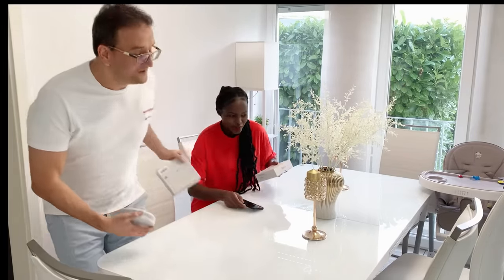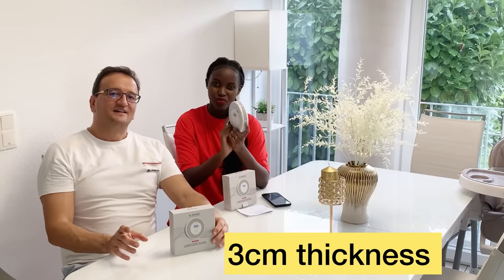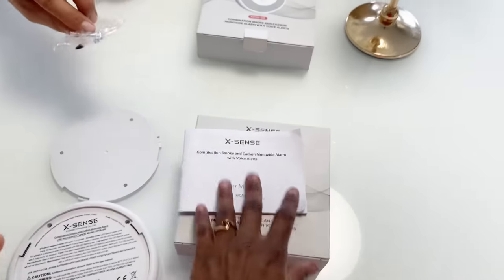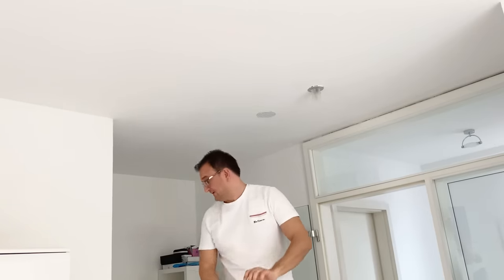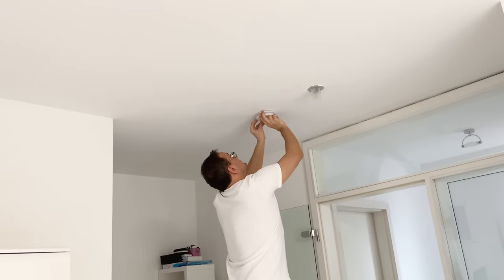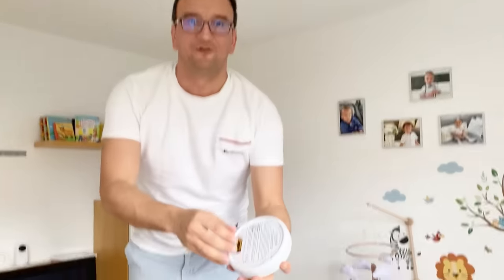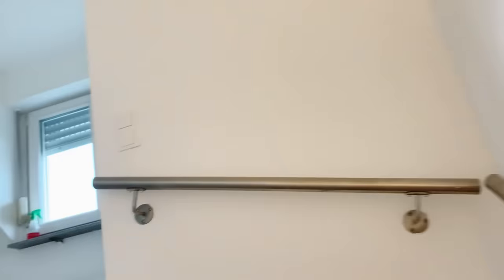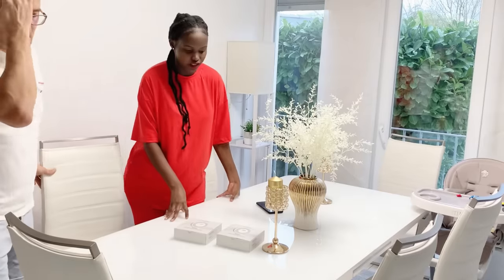INSTALLING SMOKE ALARMS IN OUR HOME 🏡 ft X-SENSE!